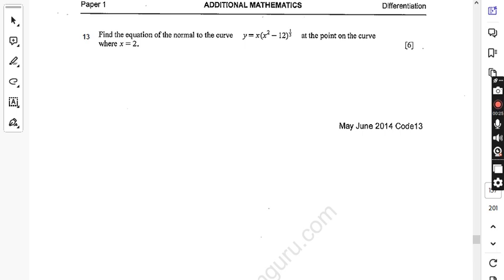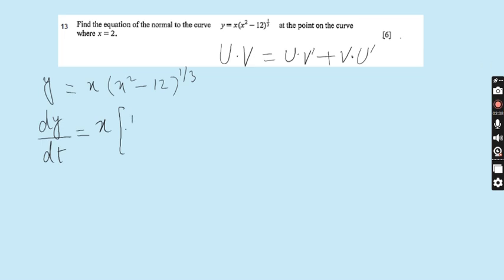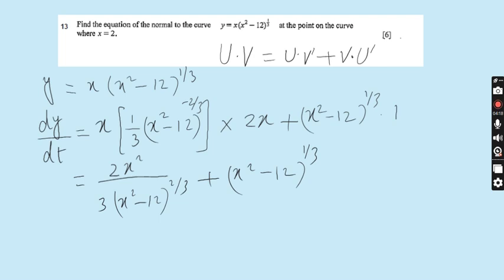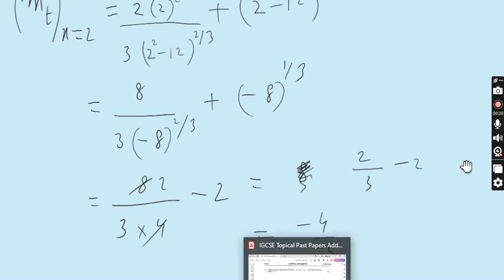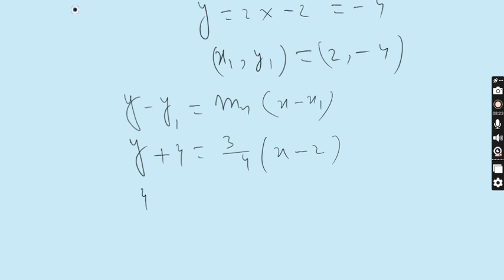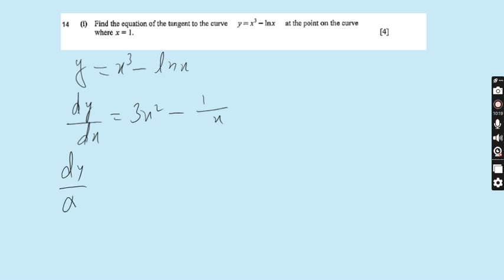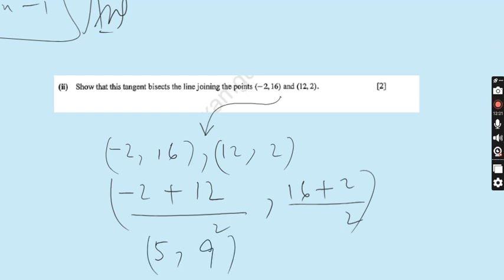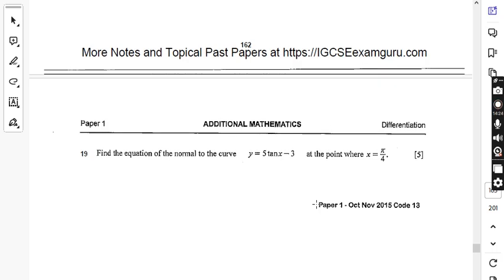Add Math IGCSE 0606 and O levels 4037 Past Papers P1 M/J O/N 2014,P.12. Differentiation ,Lecture 284